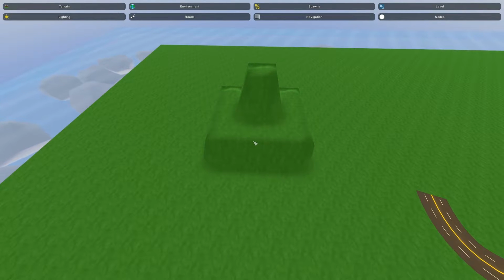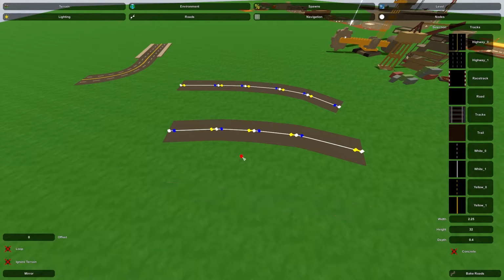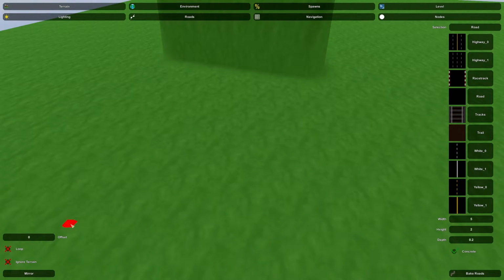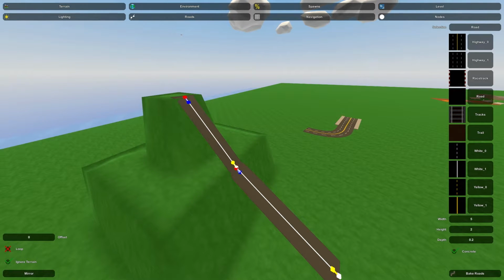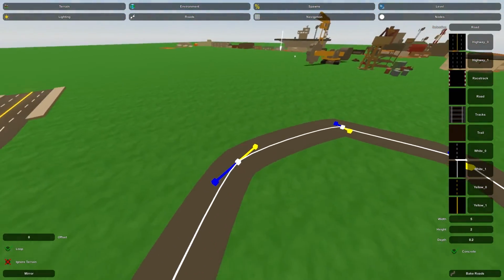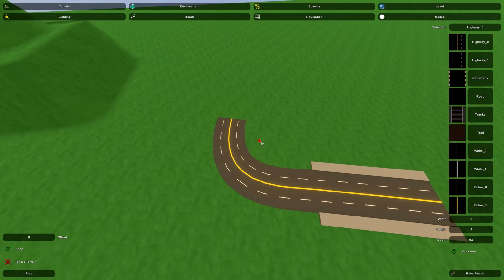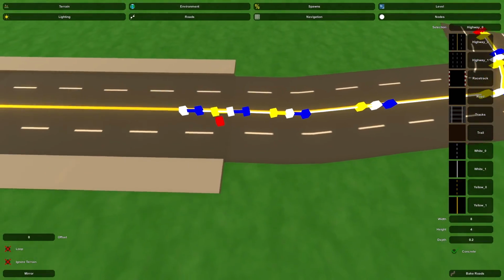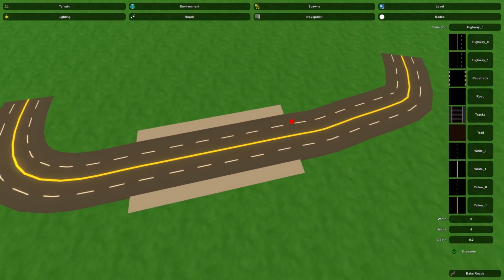Unturned Map Editor Tutorial: Roads Updated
An Unturned map editor tutorial on how to use the road tool. This tutorial was updated from the last I made a video on Unturned roads.